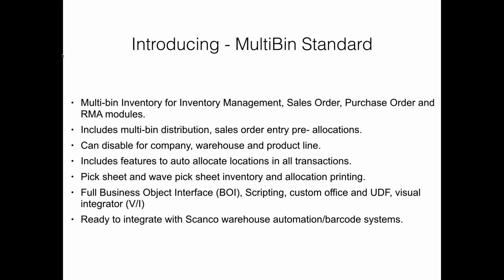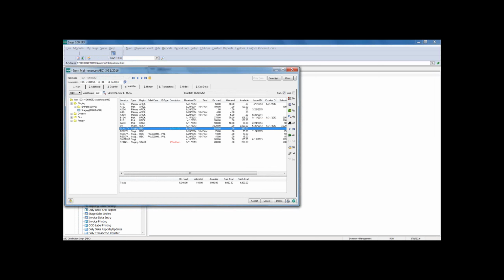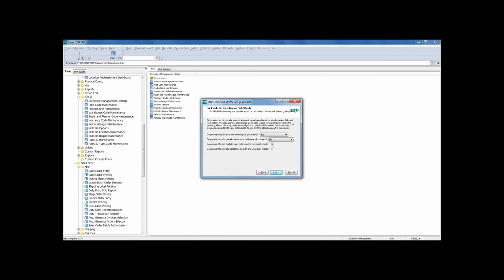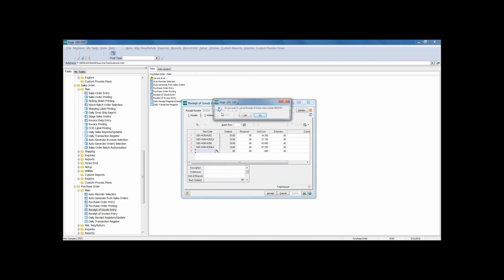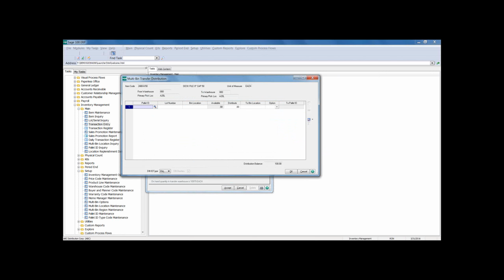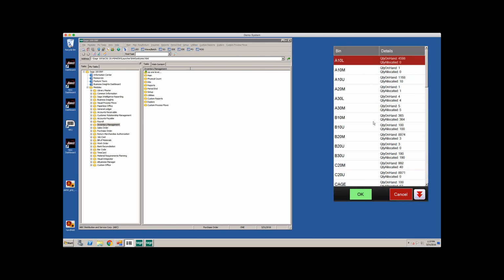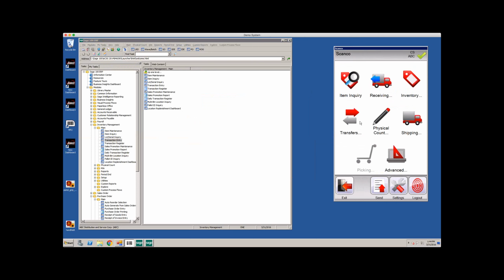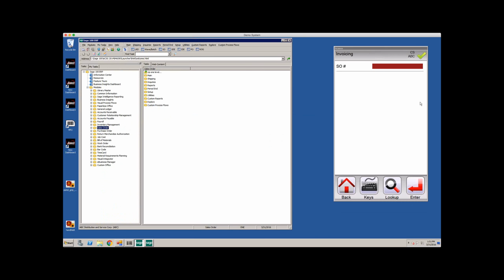Sage 100 New WMS Technology from ONE Software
Join ONE Software Solutions for a complimentary webinar to learn the basics of Warehouse Management and Barcode Scanning with Sage100 on the newest technology available for Sage users.